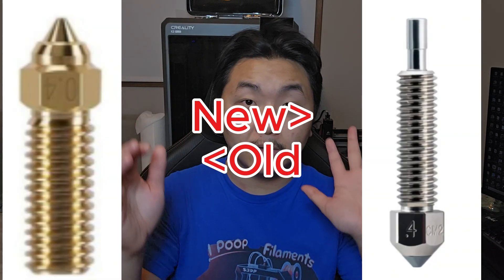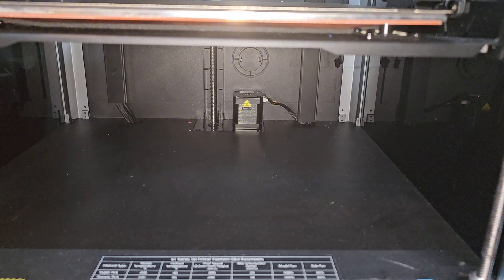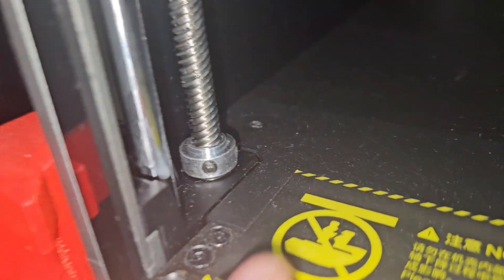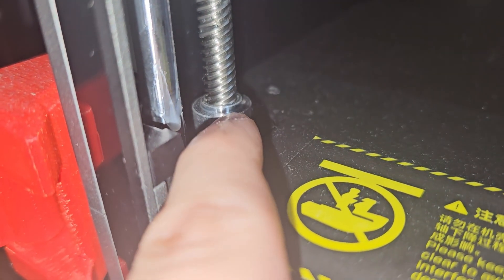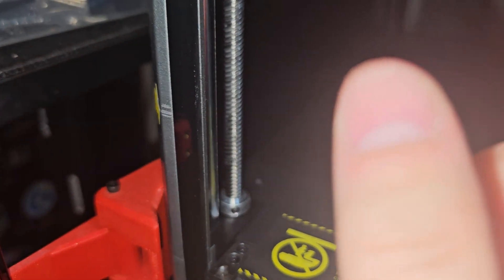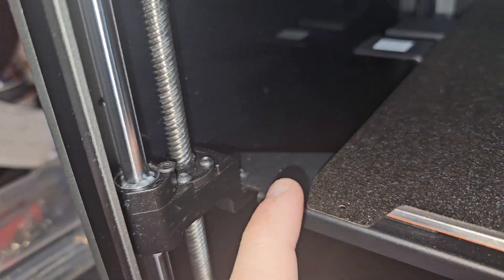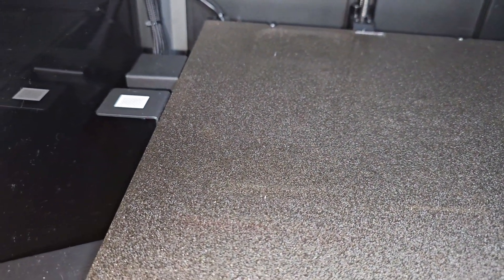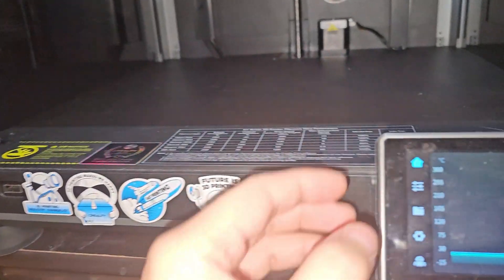Fixing Creality K1 Max To Print Like a $1,000 3D Printer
In this video I explain how I restore my K1 max from printing like trash back to printing like a $1,000 3d printer again.